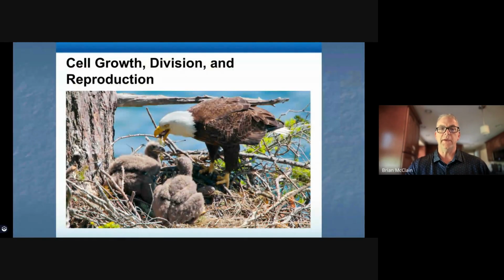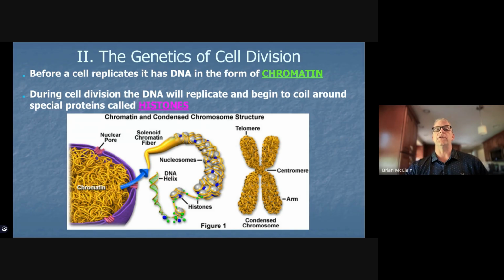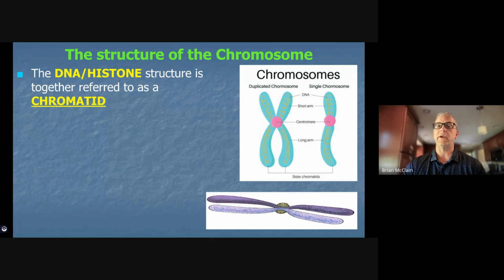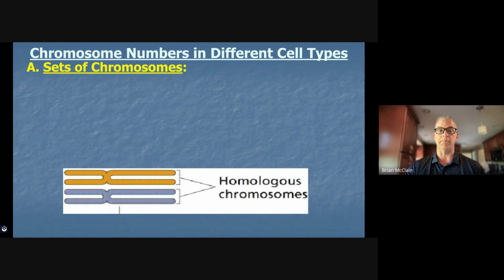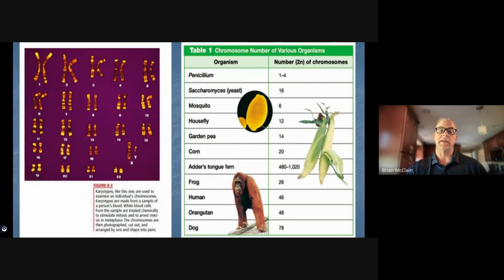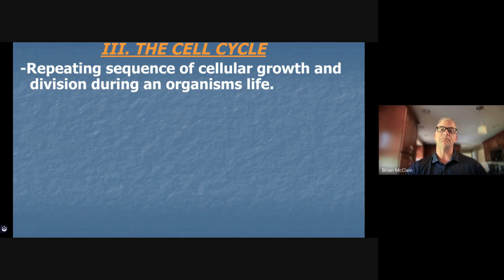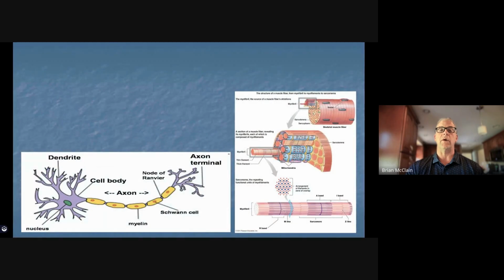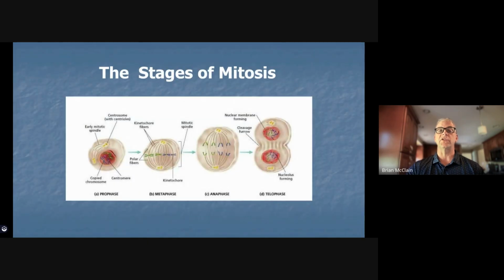Introduction to Cell Replication Part #1